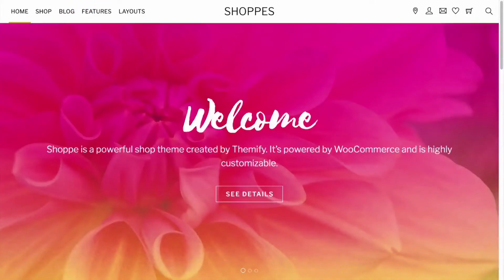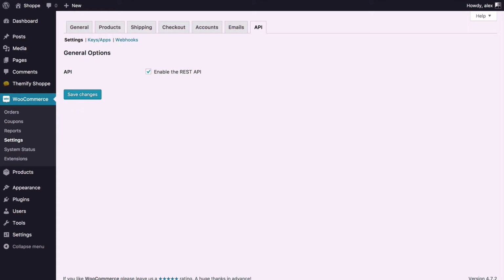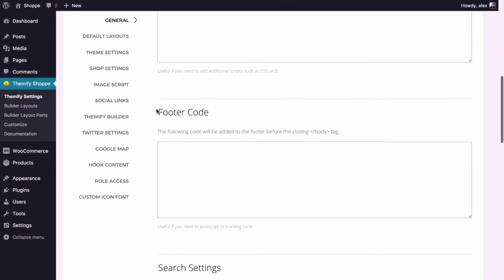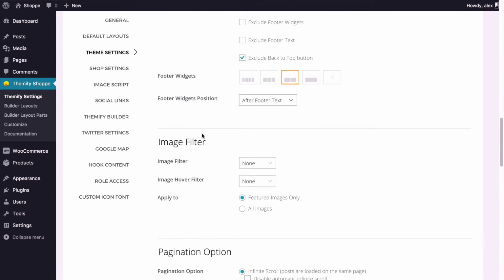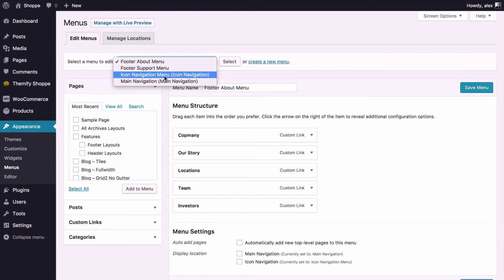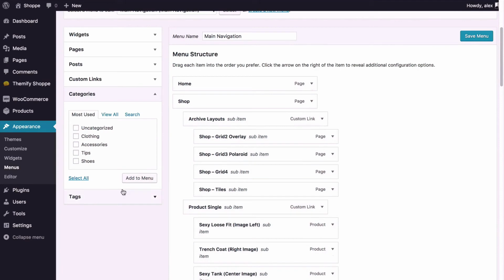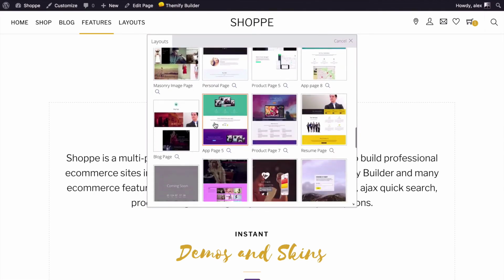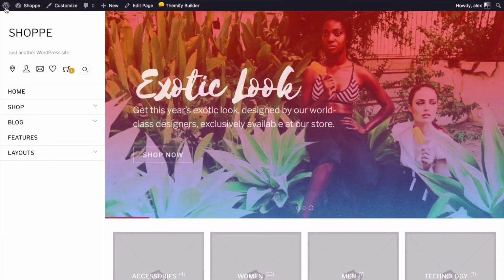Shoppe Theme Complete Guide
Table of Content (Skip to view specific topics that you'd like):
- How to install the Themify Shoppe theme - 0:28
- How to install the WooCommerce plugin - 1:15
- How to install the Builder addons - 1:48
- Shoppe Skin & Demos - 2:48
- How to set-up WooCommerce - 4:36
- How to add a new product - 7:30
- Shop settings (how to edit product layout) - 9:12
- General theme settings - 14:26
- Theme Settings - 18:06
- Setting up social links - 23:51
- Themify Builder Settings - 25:32
- Mega Menu - 28:17
- How to use the Themify Builder - 36:58
- How to import Builder Layouts - 42:52
- How to setup widgets - 44:40
- Customize panel - 46:07
- Themify Customization panel - 47:18

IShoppe is a multi-purpose WooCommerce theme that helps you build professional eCommerce sites in minutes. It comes with the drag & drop Themify Builder and many eCommerce features such as ajax cart, wishlist, quick look lightbox, ajax quick search, product image zoom/gallery, and tons of layout options.